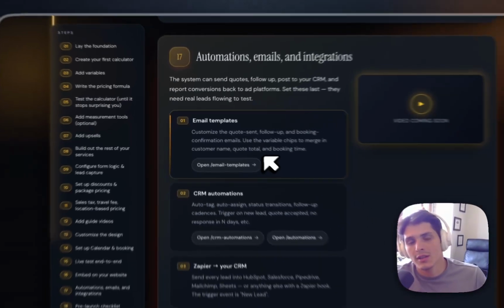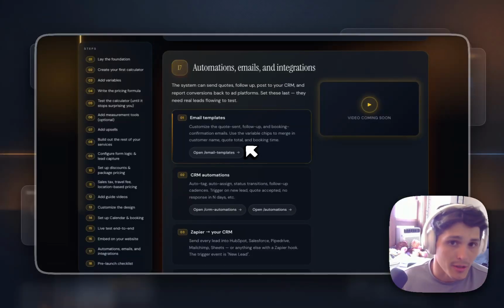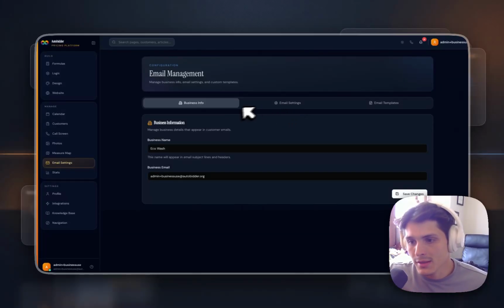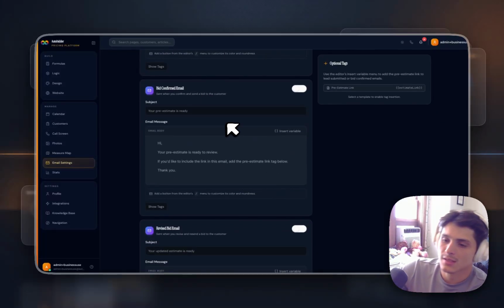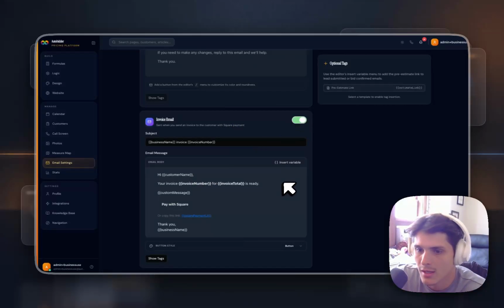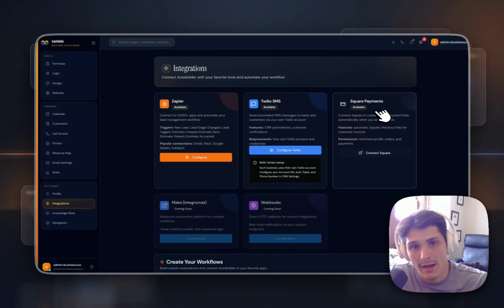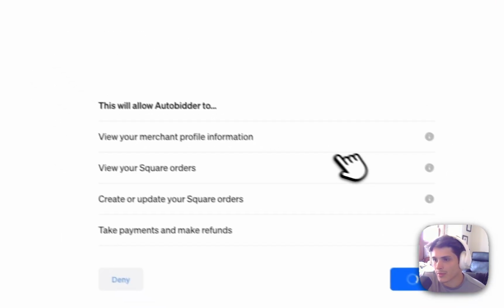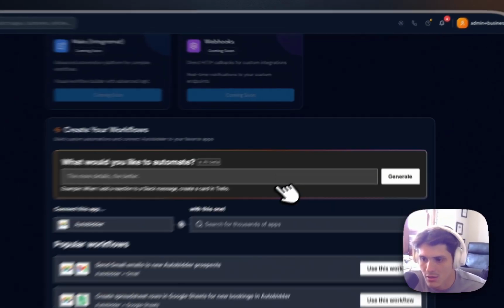Emails and Integrations